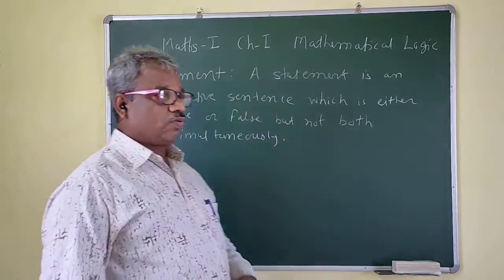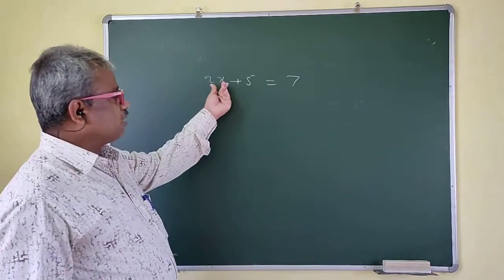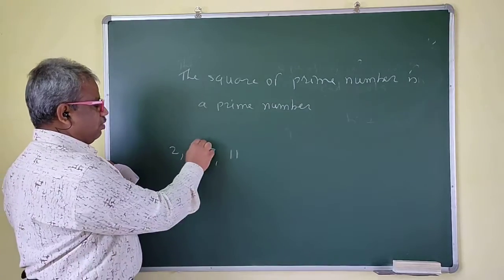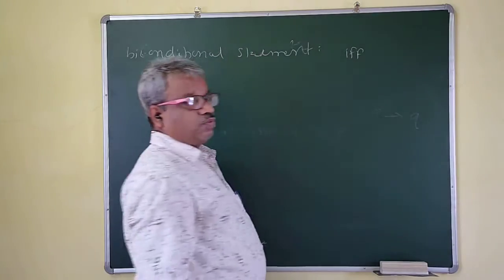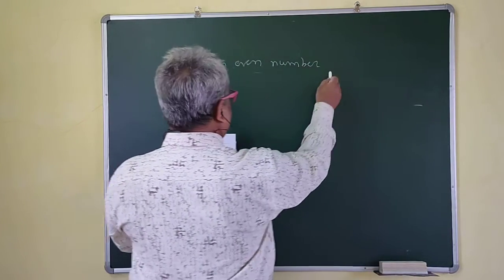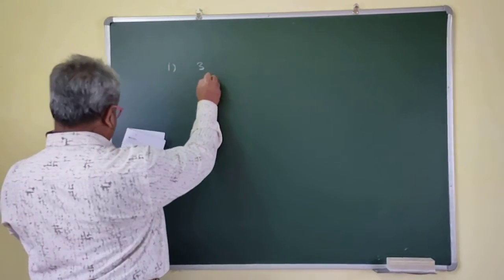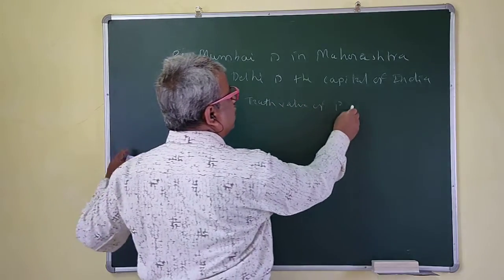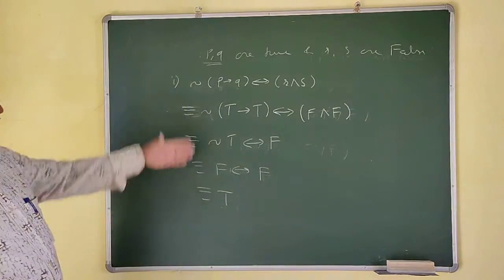Mathematical Logic Lecture 1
XII- Mathematics Paper-I- Chapter-1